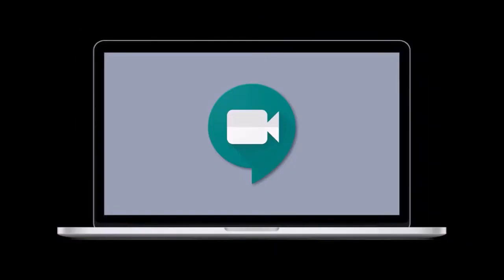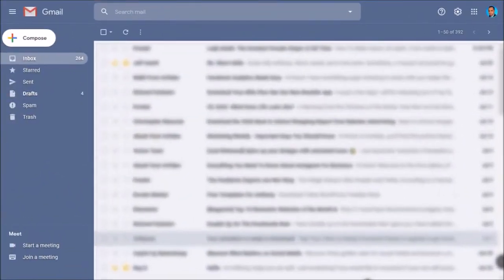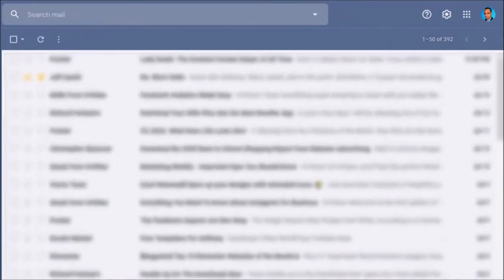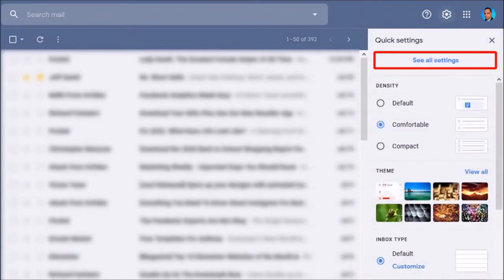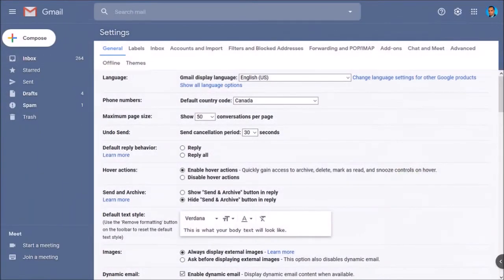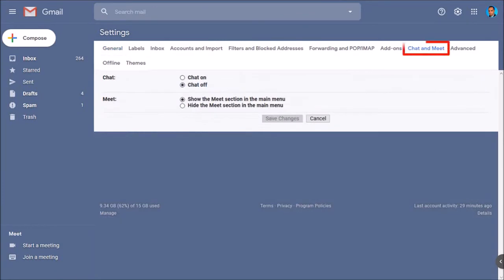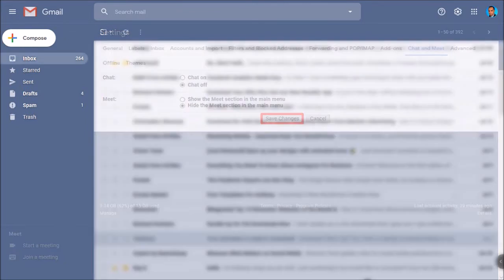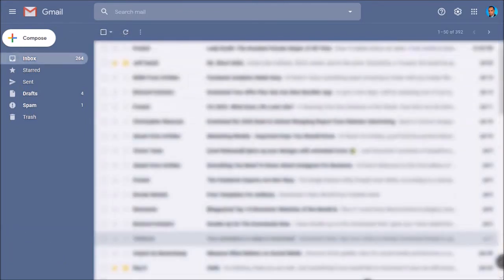How to Hide Google Meet in Gmail Sidebar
In this tutorial, you will learn How to Hide Google Meet in your Gmail Sidebar. Google announced a free version of Google Meet which is a video communication service.

Google Meet is accessible directly from within Gmail. You will a couple of buttons for Google Meet in the bottom-left corner of Gmail. When it was first introduced, many Gmail users didn’t like it there and wanted an option to hide it.

In this tutorial, I walk you through the process step-by-step. In order to hide Google Meet in Gmail, do the following: (1) log into your Gmail account; (2) click on the gear icon (top-right corner); (3) and choose “See All Settings”; (4) go to the “Chat and Meet” tab; (5) and there click on the radio button for “Hide the Meet section in the main menu”. And that’s pretty much it.

CREDITS: Google and the Google logo are registered trademarks of Google Inc., used with permission | Images used in this video belong to the author or are from the public domain via Pixabay | Microsoft, Windows, and the Windows logo are trademarks, or registered trademarks of Microsoft Corporation in the United States and/or other countries | Other names may be trademarks of their respective owners.